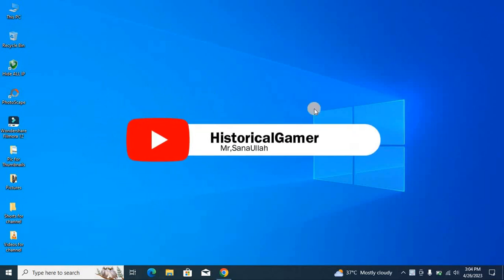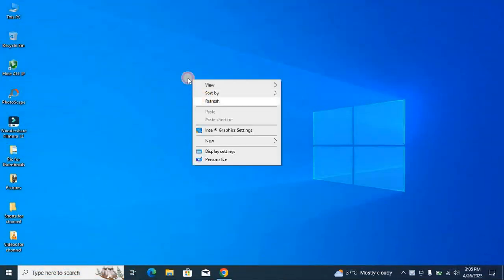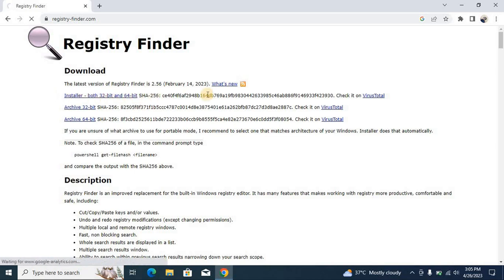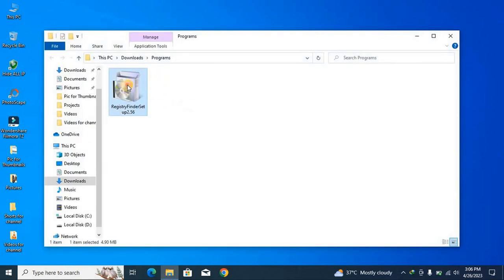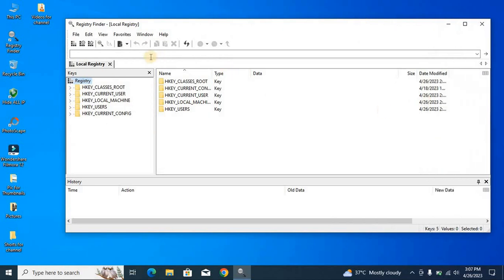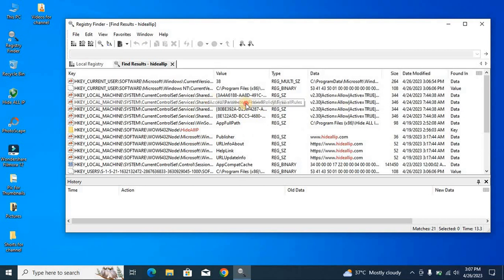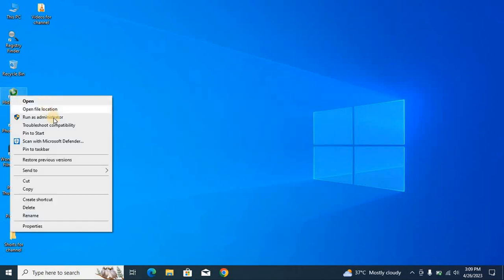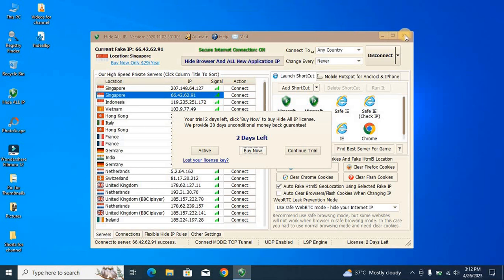how to reset hide all ip trial | 2024 100% working} with live proof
Assalalam o alaikum hello everybody !
Welcome to the world of Historical Gamer. This video is about how to hide you real ip address with the help of hide all ip software ,So here in this video i will show you the whole process that how to reset hide all ip trail days.
  If you have any question in my videos you can ask in comments.